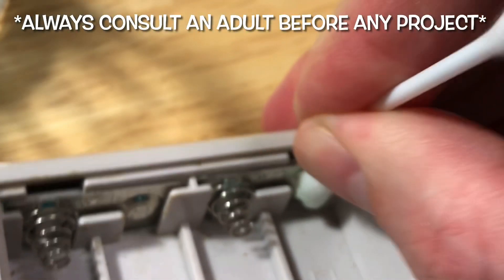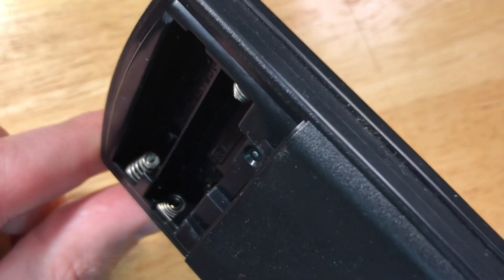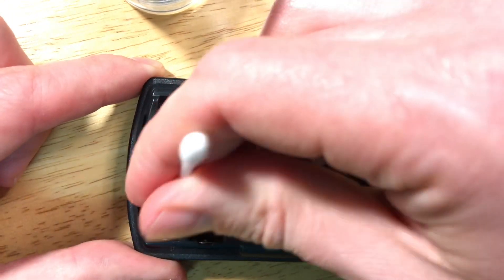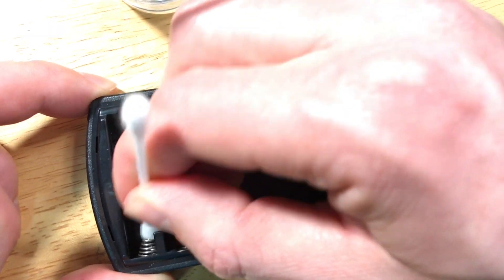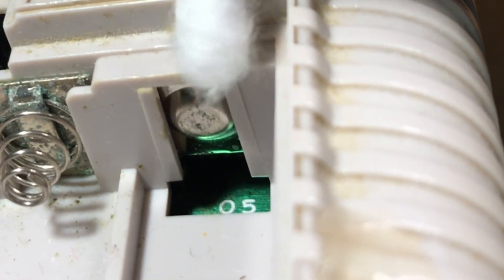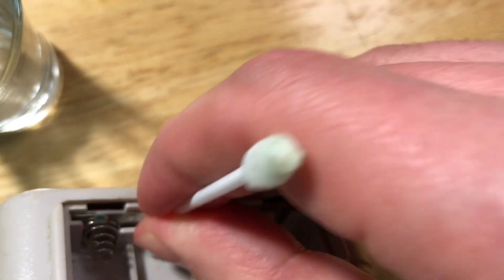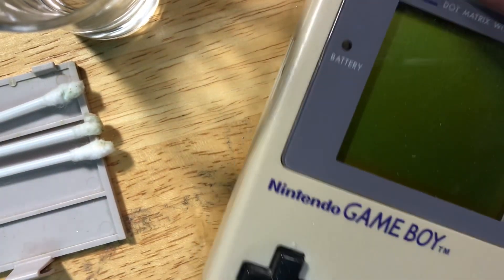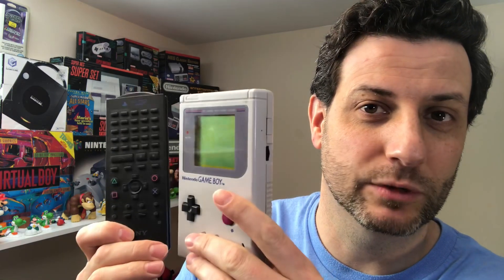How to Remove Battery Acid Corrosion - Game Boy Restoration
Hello, A-Sven-gers! It's time to take a peek into some of your favourite (and sometimes neglected) electronics and check on those batteries! In this video, I show my DIY method for safely removing battery acid corrosion leaks, cleaning battery terminals and how to make sure your devices continue to work for years to come using common household items. Thanks for watching as I clean a Sony Playstation 2 DVD remote controller and an original Nintendo Game Boy system, but know that I have applied this method with success to TV remotes, RC cars, toys et cetera, anywhere a battery leak may occur.

*As always, kids should be supervised by an adult*

White Vinegar
PS2 DVD Remote
Nintendo Game Boy